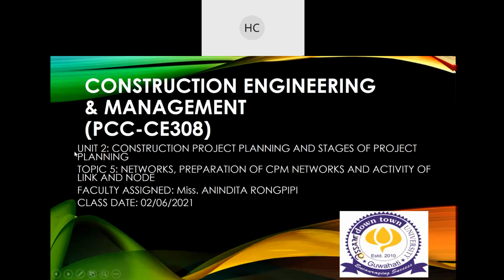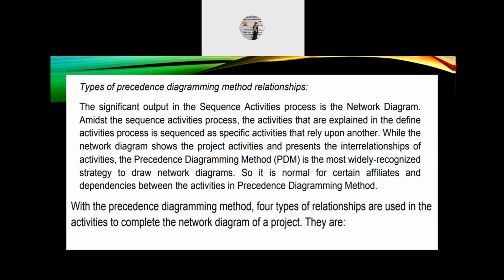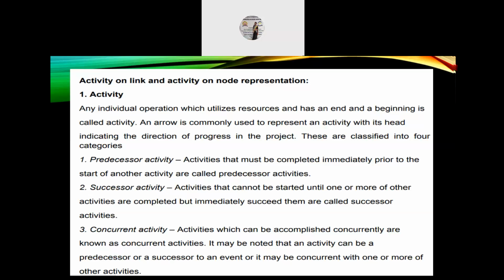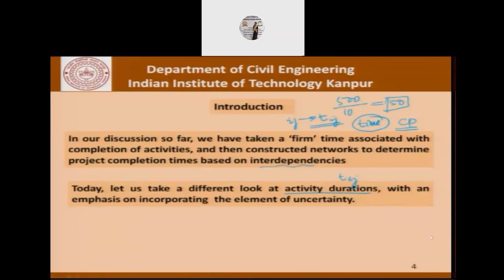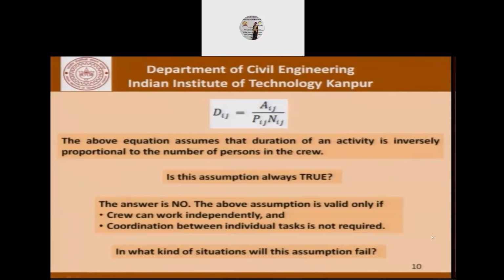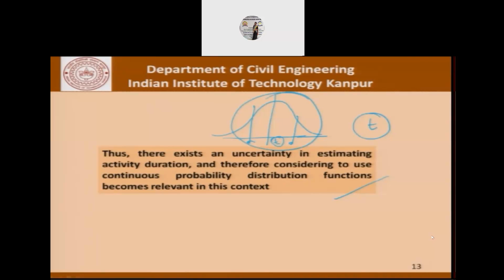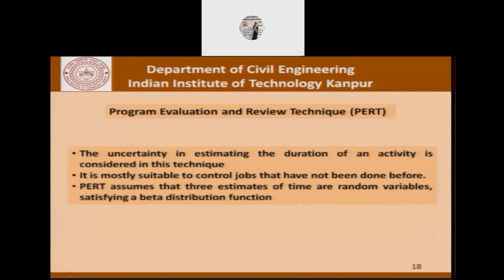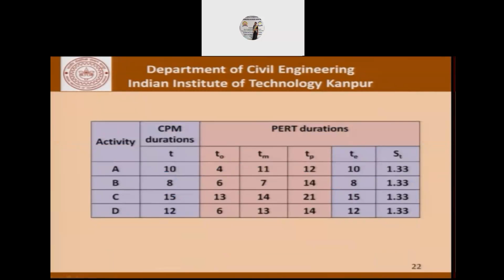LECTURE 17 SECTION B PCC CE308, 02/06/2021 (11:15 AM)